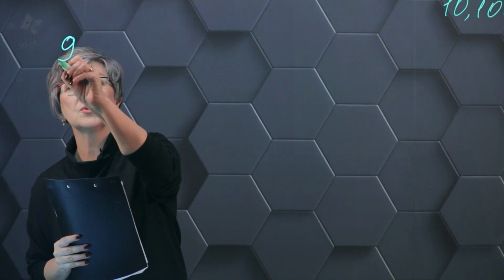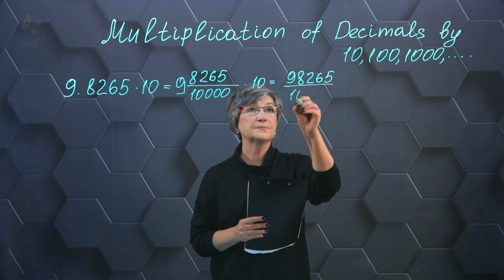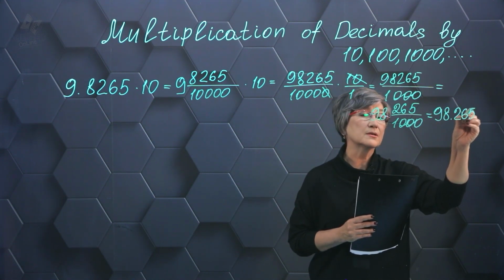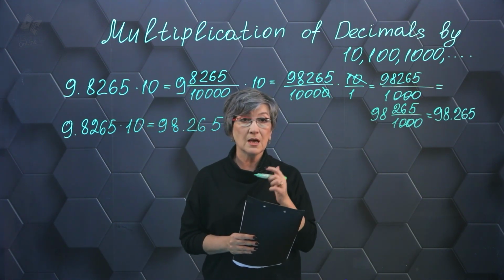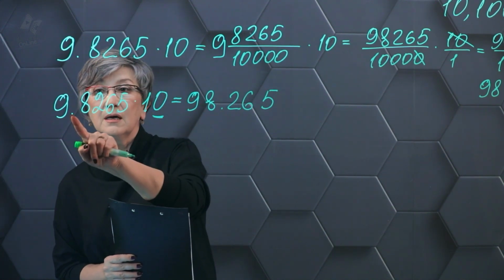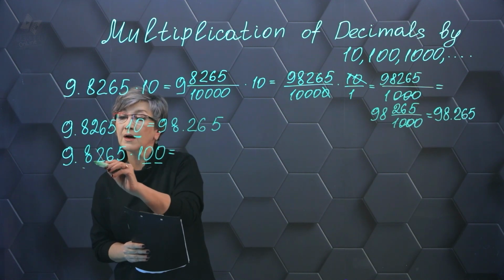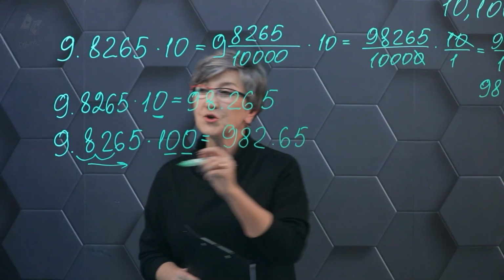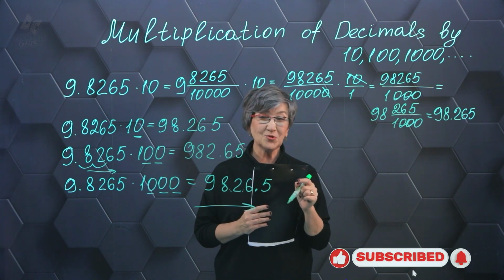Multiplication of decimals by 10, 100, 1000.